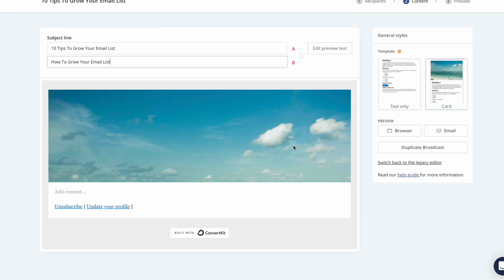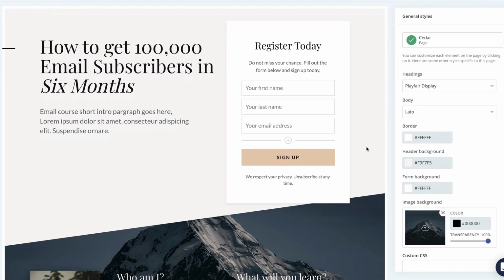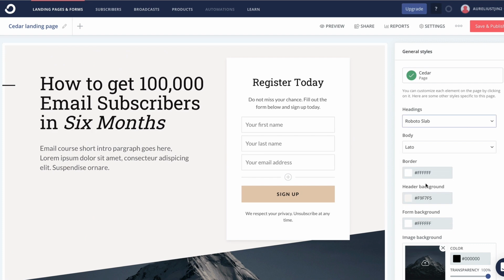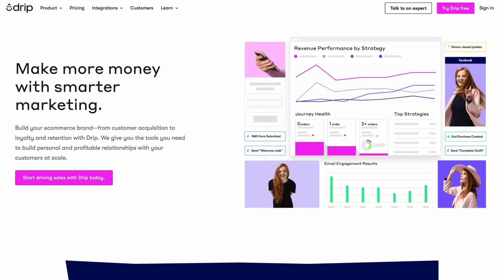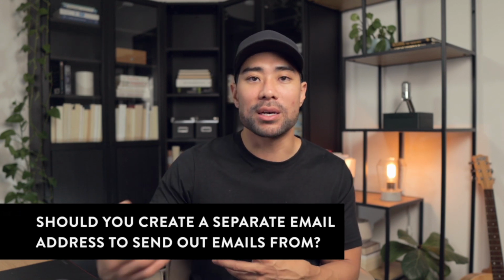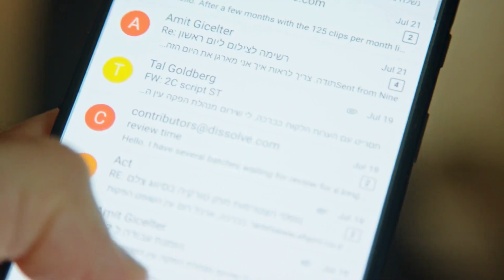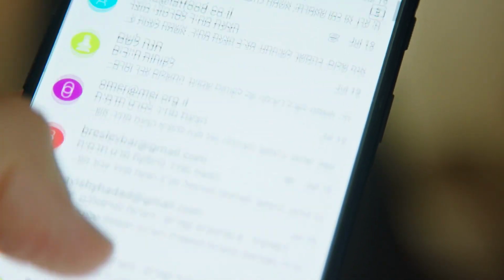EMAIL MARKETING COURSE // How To Do Email Marketing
In this email marketing course for beginners, you'll learn how to do email marketing regardless of your niche, business, or if you're a beginner. I answer some of the most common questions I get and see about email marketing. If you aren't building an email list for your brand or business yet, watch this email marketing tutorial first.

▼ ▽ TIMESTAMPS

00:00 - Introduction / What You'll Learn
01:29 - What is email marketing?
02:00 - Why build an email list? Benefits and reasons why
04:14 - Which email marketing platform is best?
06:04 - Should you use a self-hosted email marketing plug-in/autoresponder?
07:04 - Should you use a separate email address for sending emails?
07:56 - How many emails should you send per week?
11:09 - The types of email campaigns you can send to subscribers
11:43 - Email marketing best practices // Dos and Don'ts
13:10 - How to build your email list
17:14 - Advanced email marketing techniques

▼ ▽ LINKS & RESOURCES

▼ ▽ MY SETUP

Canon M50 camera:

Sigma 16mm f1.4 lens:

Rode Procaster mic (for screen tutorials):

Rode NTG5 mic (for talking head videos):

Scarlette Solo USB audio interface:

sE Dynamite DM1 Pre-amp:

Mogami Studio Gold XLR cable:

Flexfit Delta (the hat I wear):